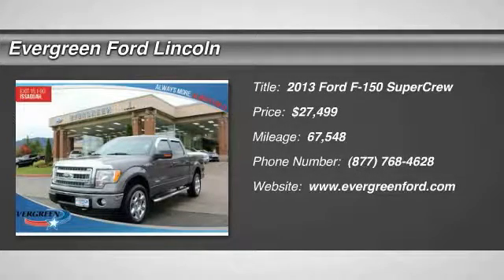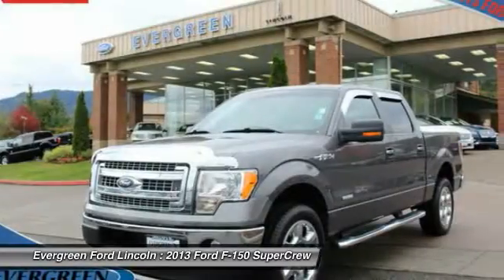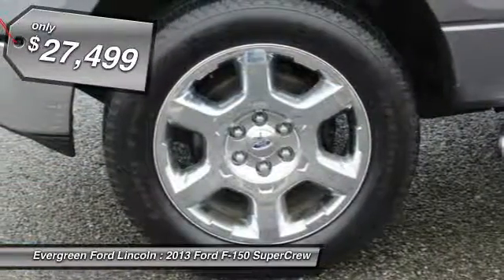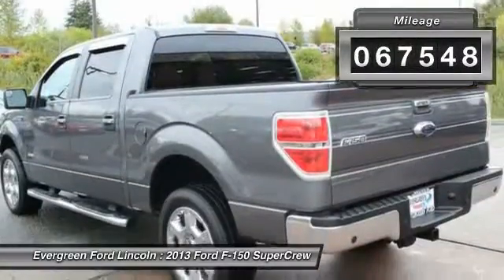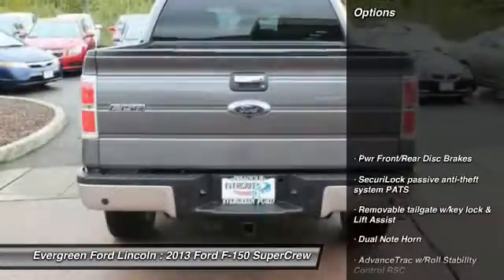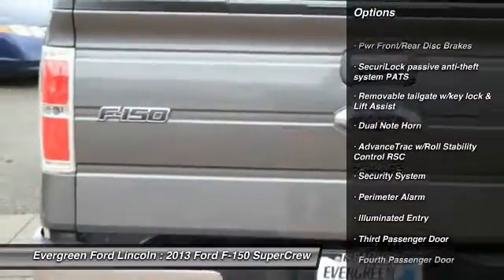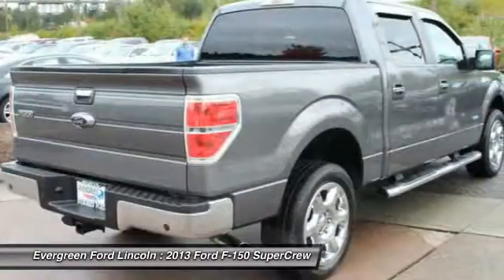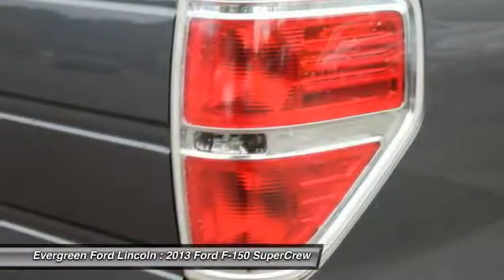2013 Ford F-150 Issaquah WA 21326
2013 Ford F-150 4WD SuperCrew

1500 18th Ave. Northwest

Rear-View Camera and Trailer Brake Controller; Trailer Tow;  5 Chrome Running Boards; XLT Convenience Package (6-Way Power Driver Seat);Plus Package (Power-Sliding Rear Window w/Defrost & Privacy Tint and Reverse Sensing System); EcoBoost 3.5L V6 GTDi DOHC 24V Twin Turbocharged; 4WD; and 20 Chrome-Clad Aluminum Wheels. Put down the mouse because this 2013 Ford F-150 is the truck you`ve been searching for. Don`t get stuck in the mudholes of life. 4WD power delivery means you get traction whenever you need it.   All prices are subject to change without notice. We reserve the right to refuse to honor any incorrect internet prices as we cannot account for human or technical error.